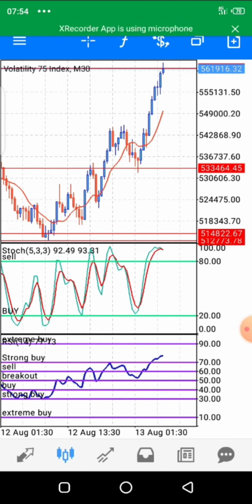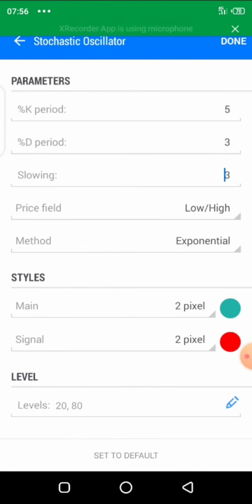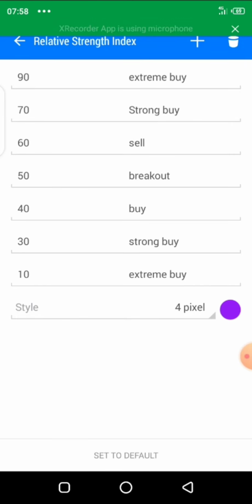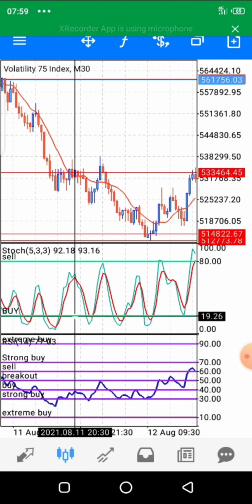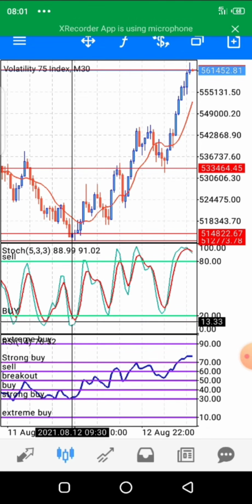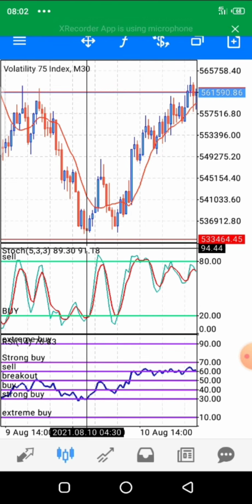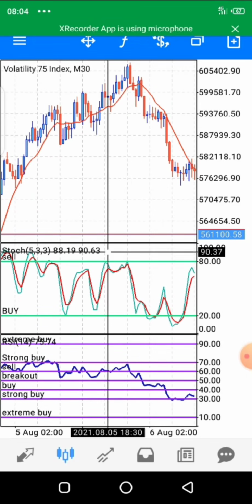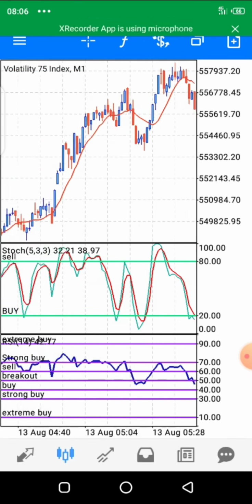Best vix volatility 75 scalping strategy ever(grow your trading accounts)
this is a powerful strategy that can be used in trading vix and other indices with high accuracy

this strategy will help you
make

Earn money trading volatility 75 daily

make money in minutes scalping online

make money online in 2021 and 2022
check it out and let me know your worries in the comment box